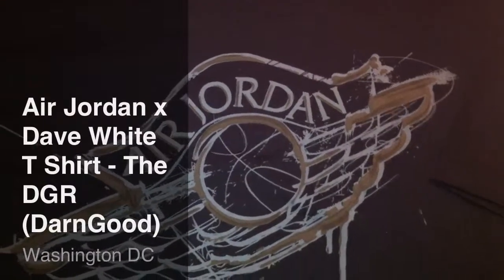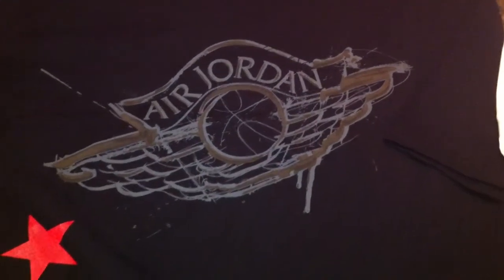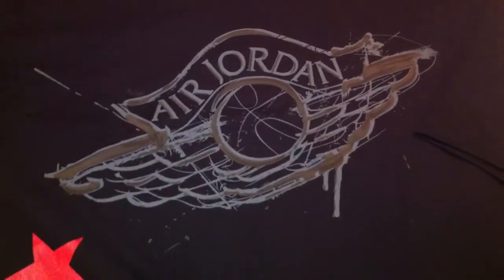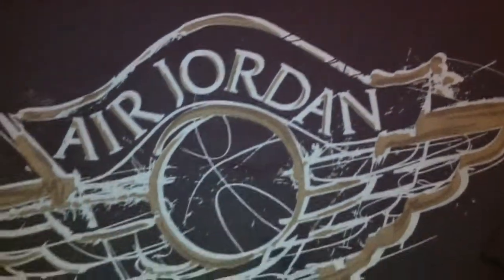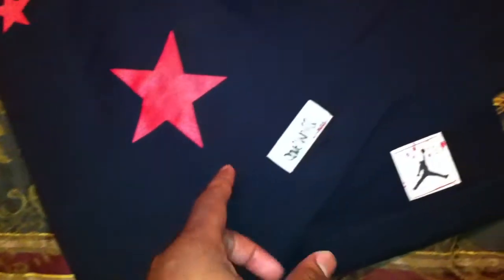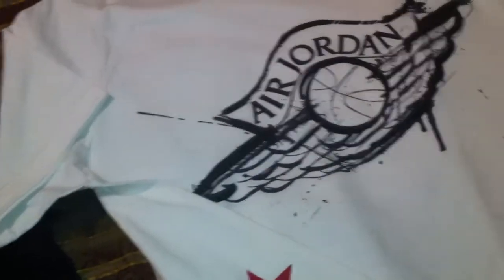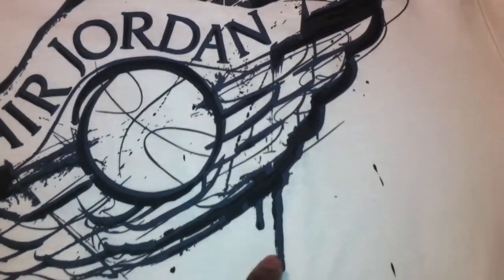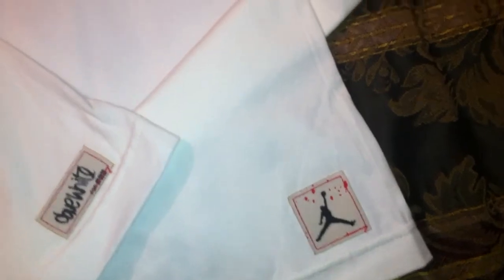Air Jordan x Dave White T Shirt - The DGR (DarnGood)